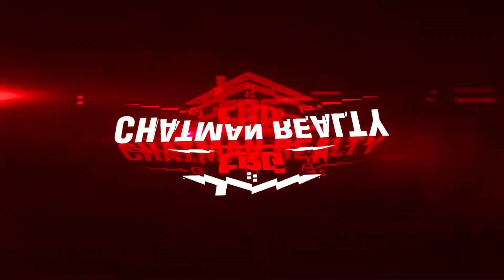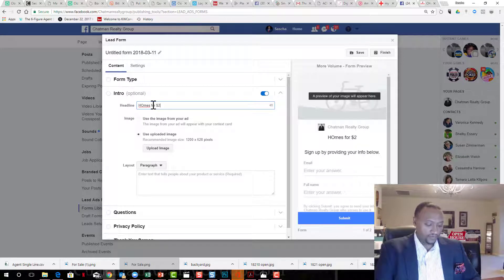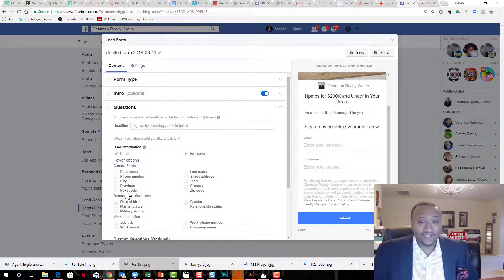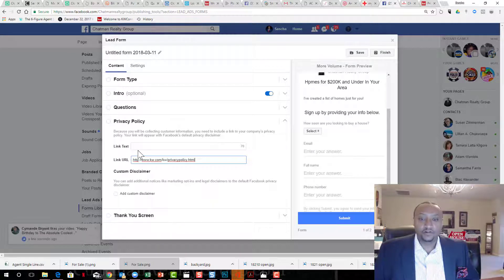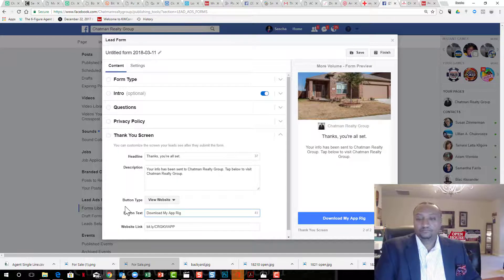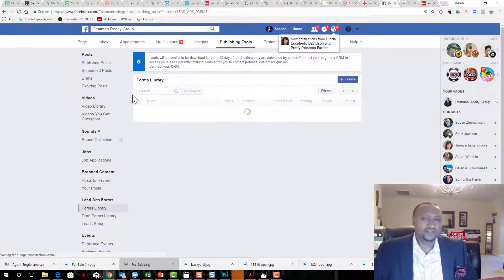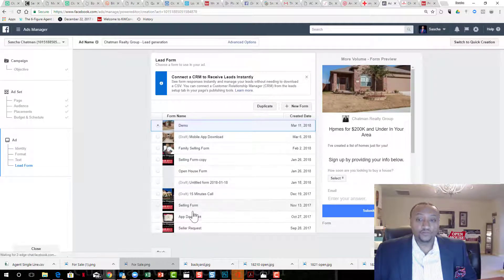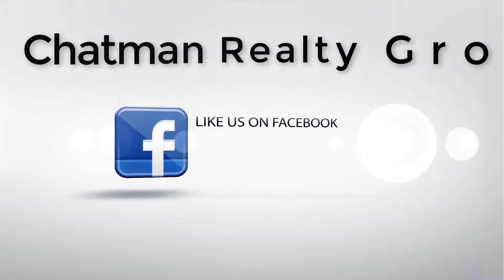Creating a Lead Generation form on Facebook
Learn how to create a Lead Generation form on Facebook so you can start capturing leads on your ads.  If you can't afford the really nice squeeze pages, a lead generation form is a nice option out there.

Sascha Chatman
Tech Jedi
REALTOR®
ChatmanRealtyGroup.com